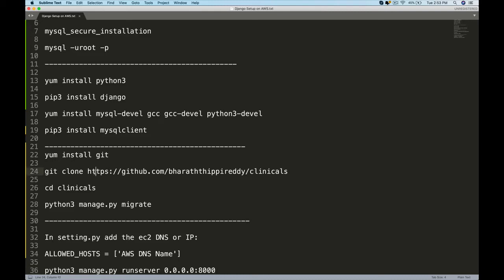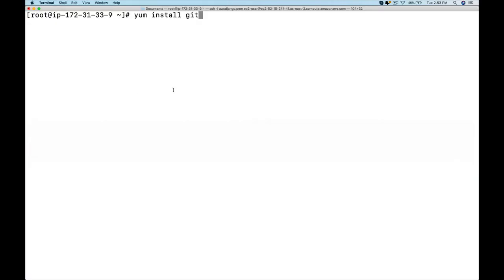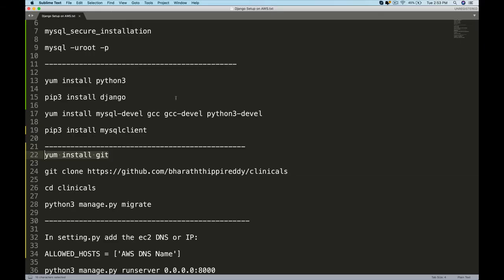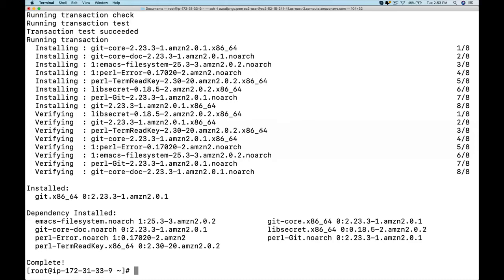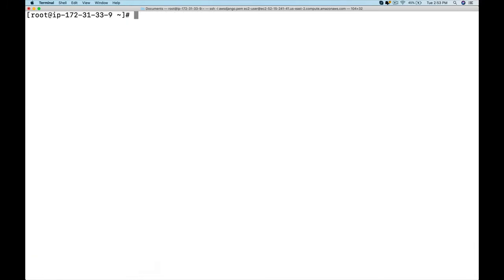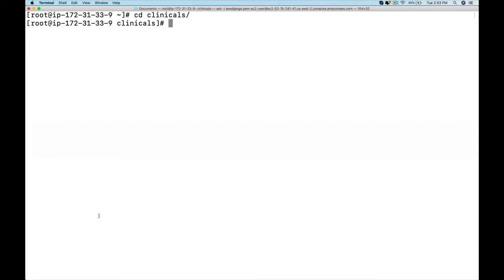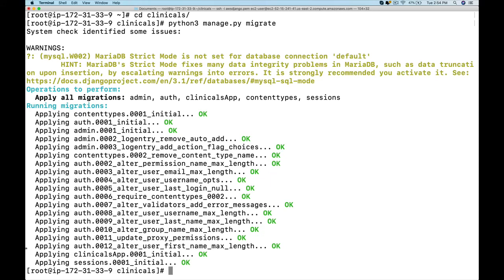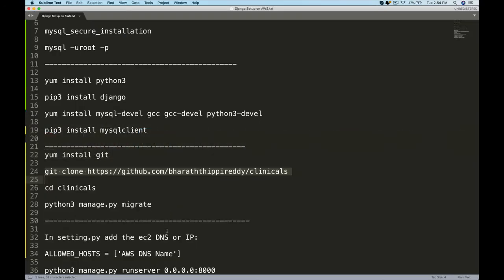AWS Django Deployment - 7 Install and Migrate